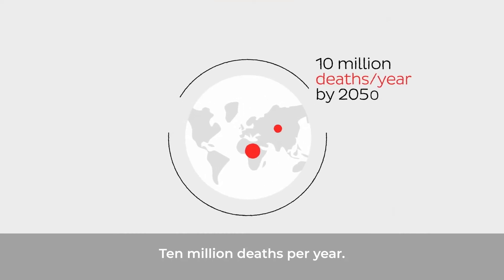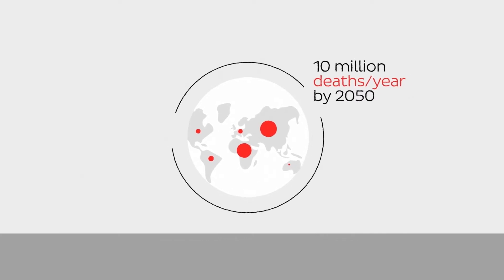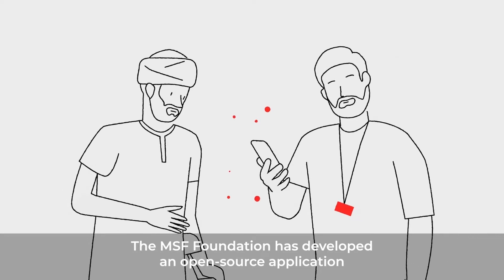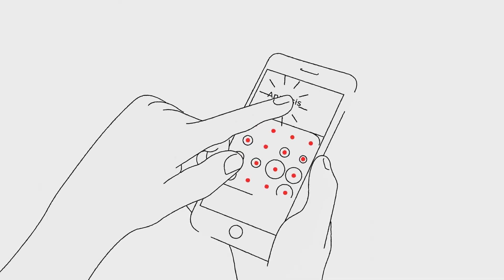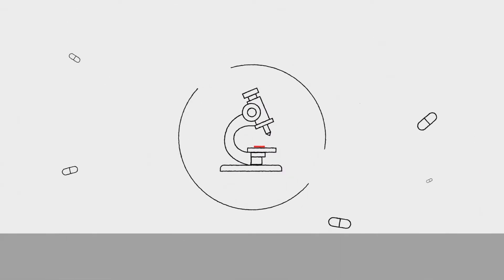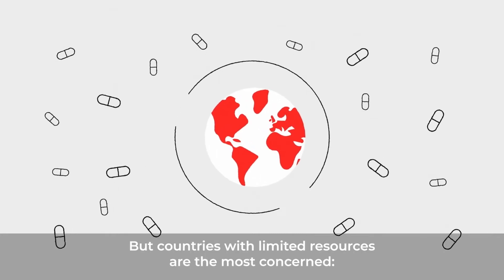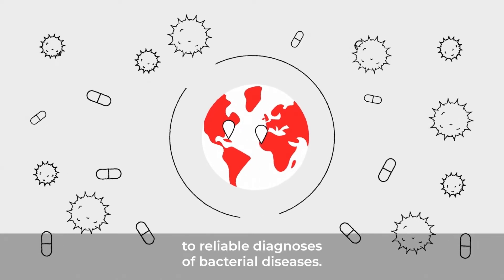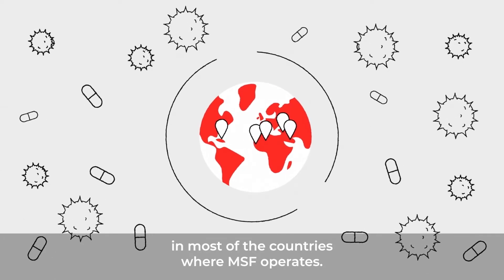All about Antibiogo, a free application to counter AMR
Ten million deaths per year.
That will be the estimated impact of antibiotic resistance in 2050.
To try to combat this, The MSF Foundation has developed an open-source application which sets out to improve access to patient diagnoses and alter outcomes.
The name of this free app: Antibiogo.